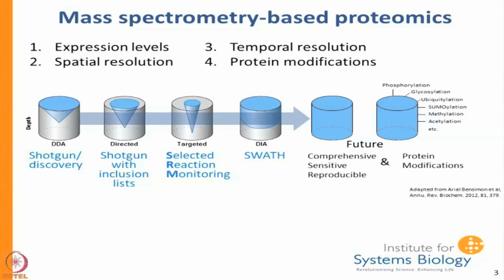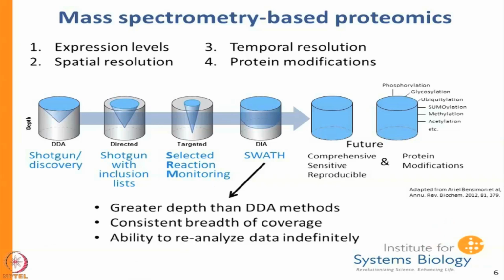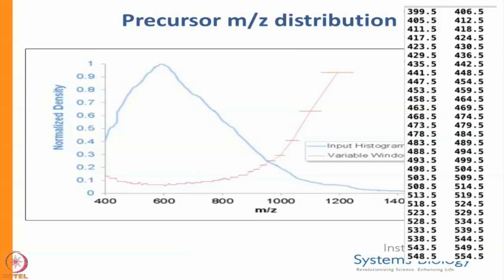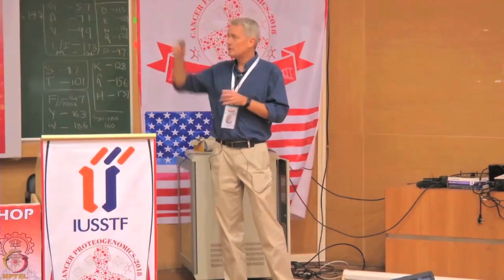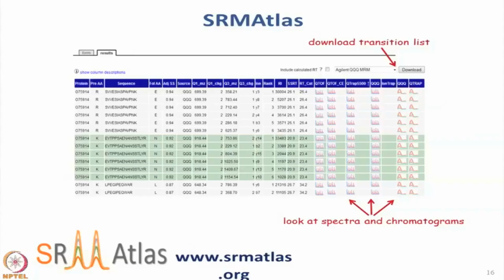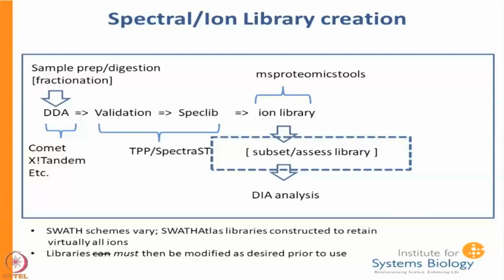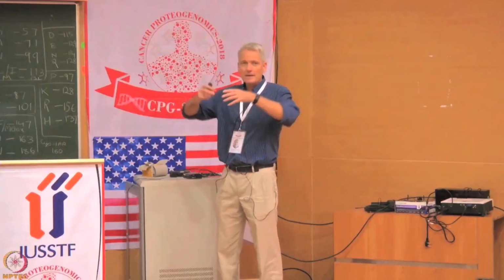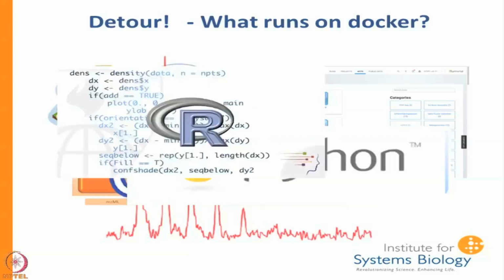DIA-SWATH Atlas - I